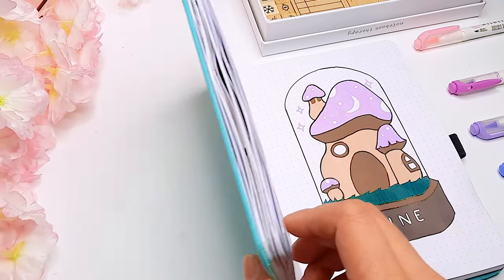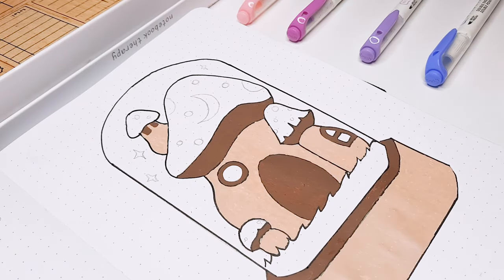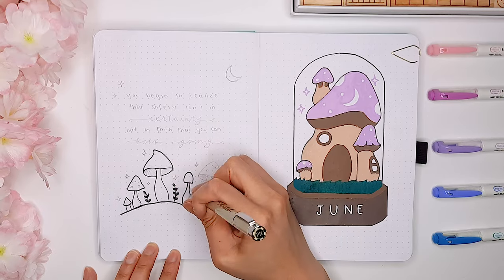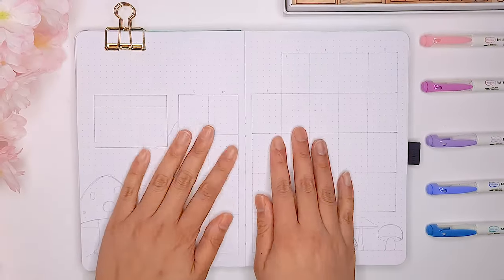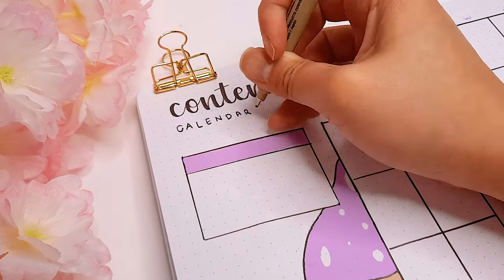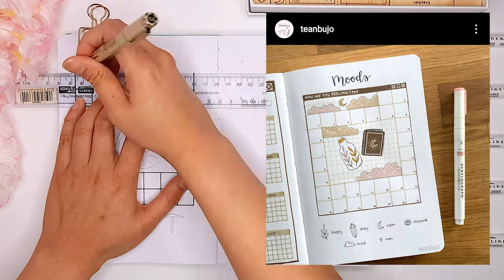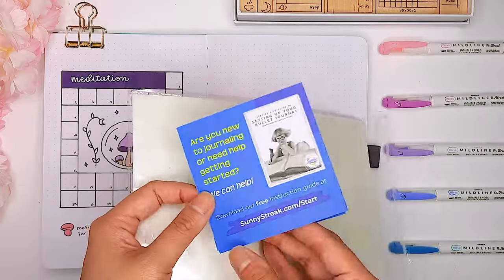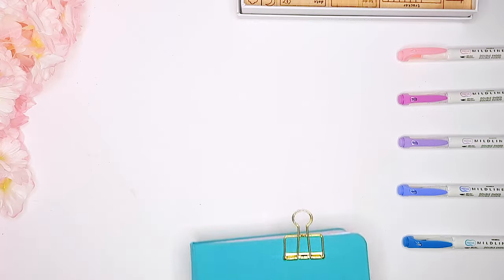Mushroom Theme 🍄 June 2022 Bullet Journal Setup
Welcome to my June 2022 bullet journal setup where I decided to go with a Fairy Mushroom theme thanks to your amazing suggestion! In this June 2022 bullet journal plan with me video, I'm going to show you how I setup my cover page, quote page, monthly calendar page, meditation and habit tracker spread.

I had a lot of fun bringing your theme suggestion to life, and I hope you enjoyed this theme as much as I enjoyed creating it 💖

Uni-Ball Signo White pen
Sakura Pigma Micron
Tombow Fudenosuke
Habit Tracker Stencils (gifted)

🕐 TimeStamps
0:00 - June 2022 Bullet Journal Cover Page Setup
3:09 - June 2022 Bullet Journal Quote Page Setup
5:15 - June 2022 Bullet Journal Monthly Calendar Page Setup
8:00 - June 2022 Bullet Journal Meditation Tracker Setup (Inspiration @Teanbujo )
9:50 - June 2022 Bullet Habit Tracker Setup
11:21 - June 2022 Bullet Journal Setup Flip Through

👉  Enroll in my Beginner's Guide to Bullet Journaling course on Creative Fabrica
👉 Enroll in my Beginner's Guide to Hand Lettering course on Creative Fabrica